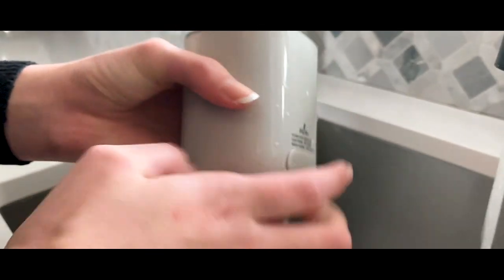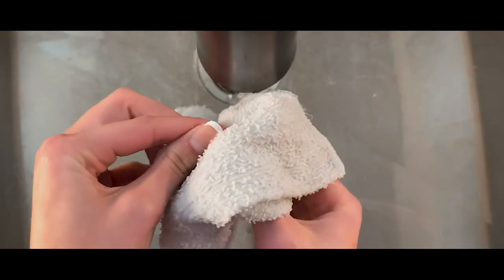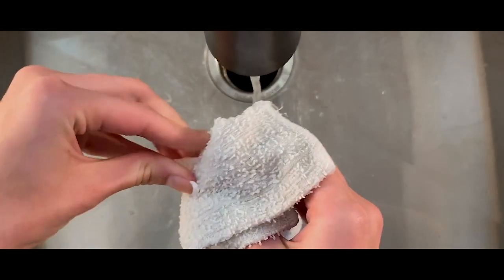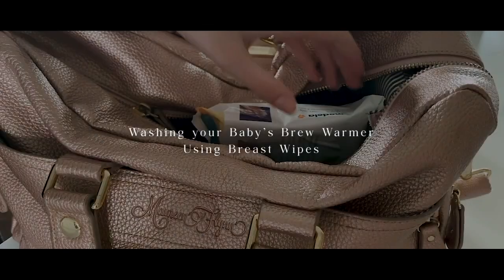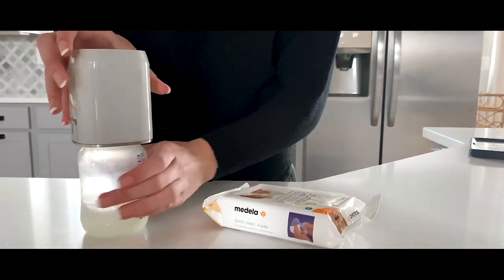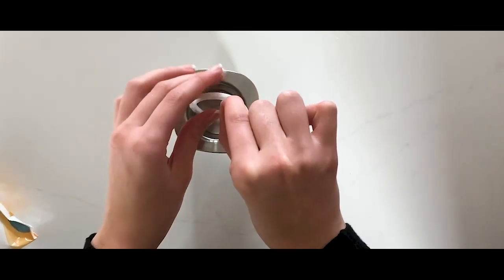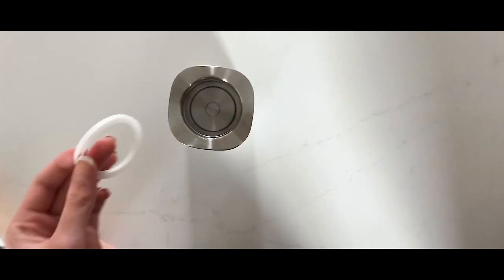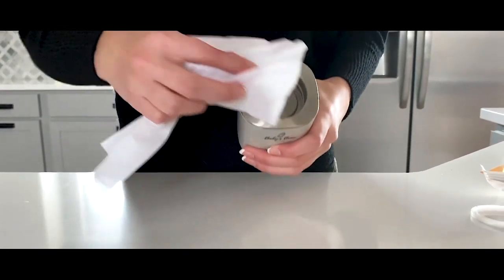How to Wash Baby's Brew Pro - The Baby's Brew